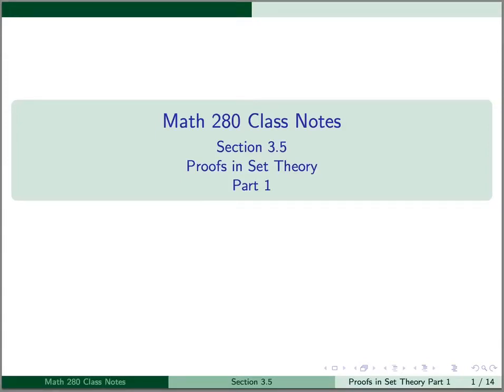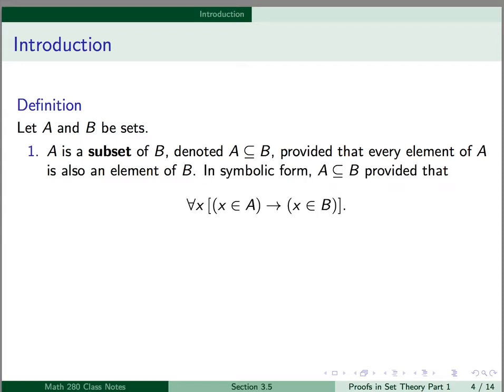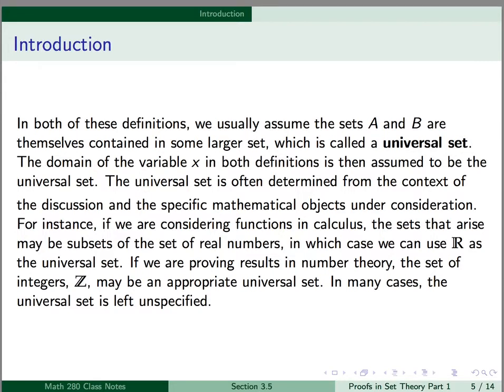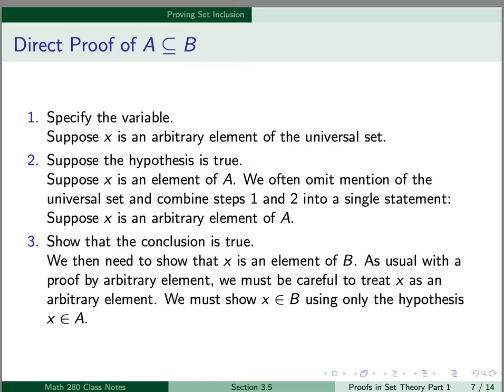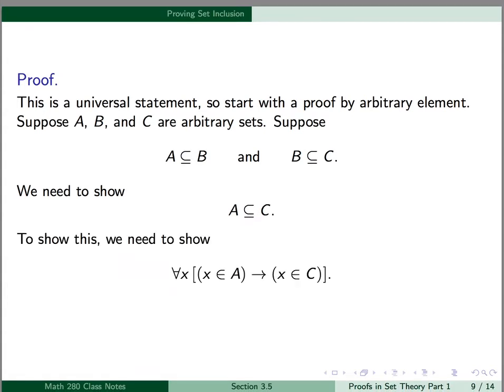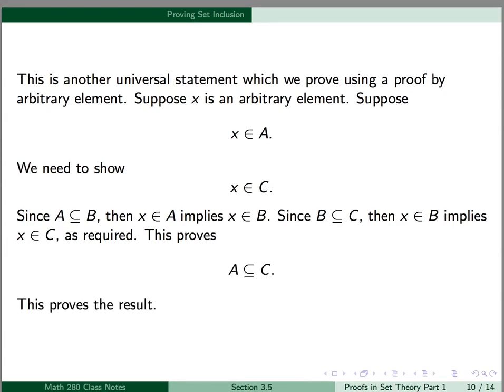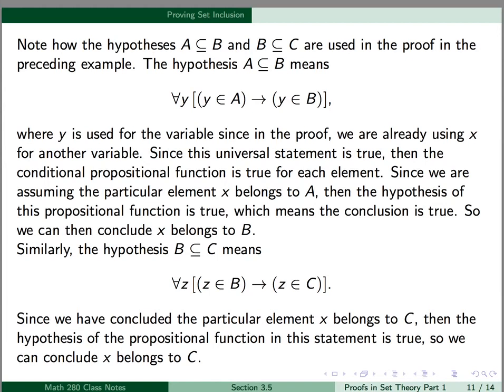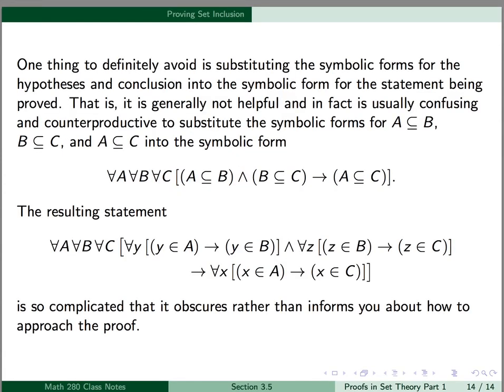3.5 Proofs in Set Theory Part 1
This video covers part 1 of Section 3.5 Proofs in Set Theory.